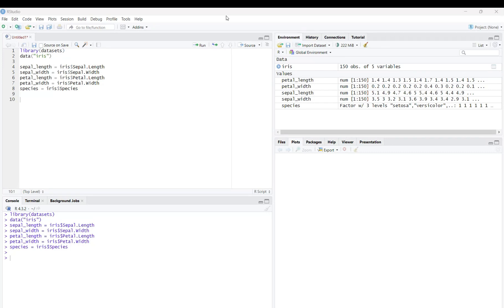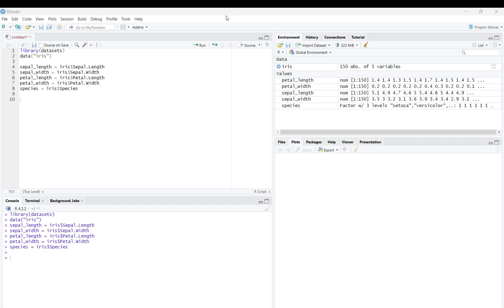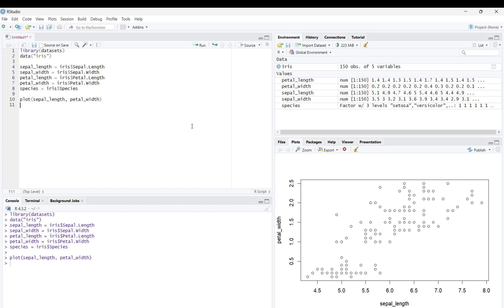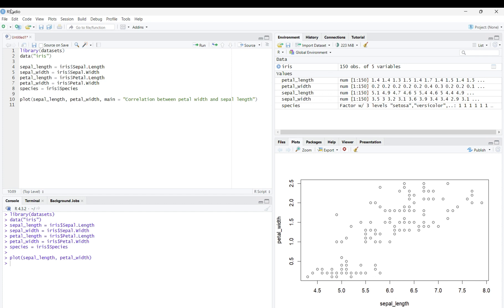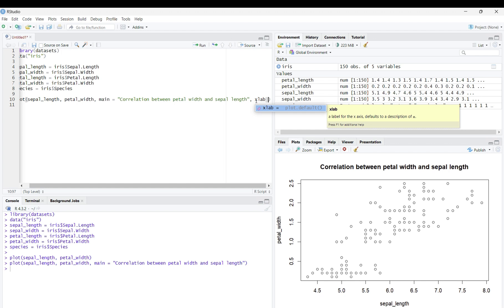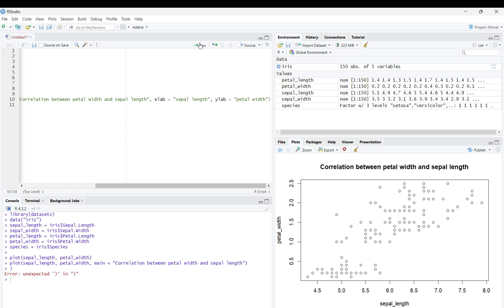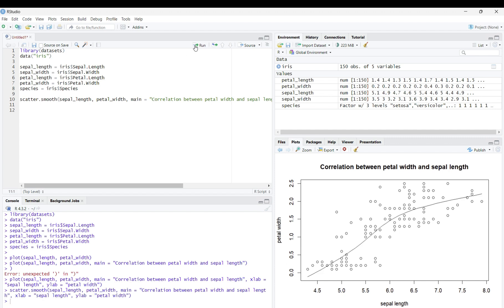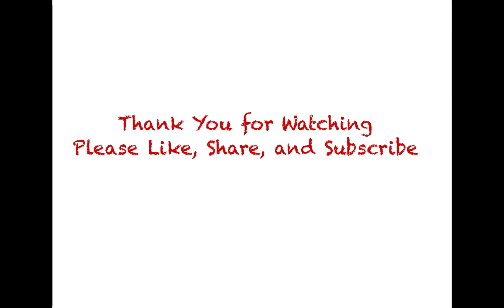How to Create and Modify Scatter Plots in R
Introduction to R
How to Create Scatter Plots in R
How to Modify Scatter Plots in R
Scatter Charts
Scatter Graphs
ggplot2
Data Science
Programming for Economics
Programming for Statistics